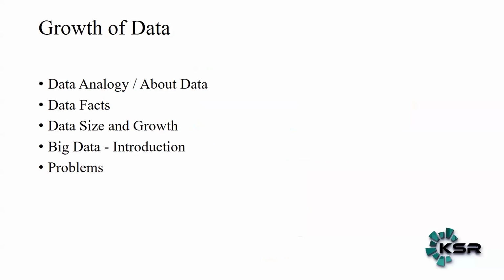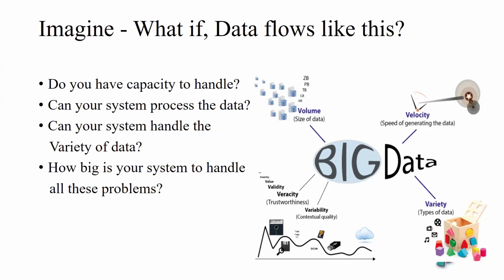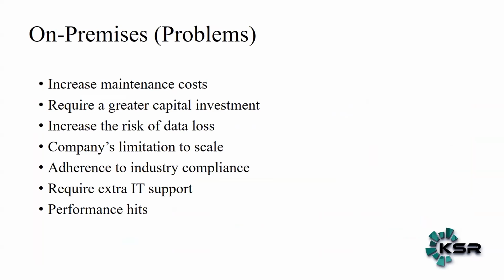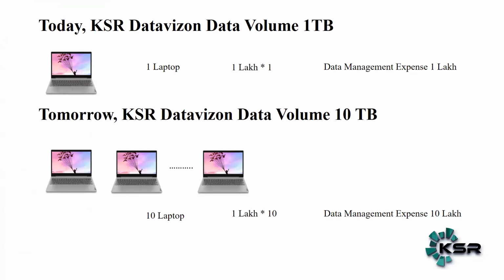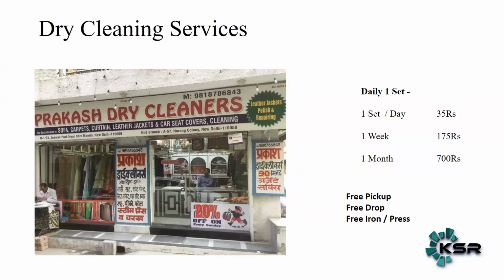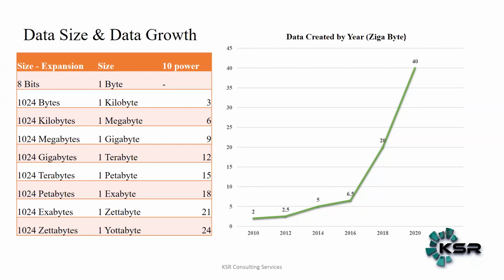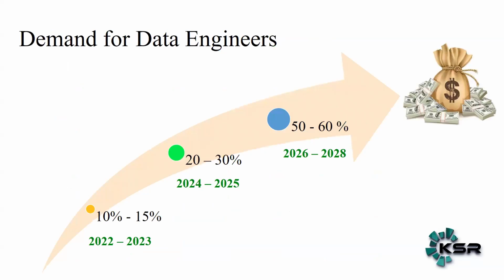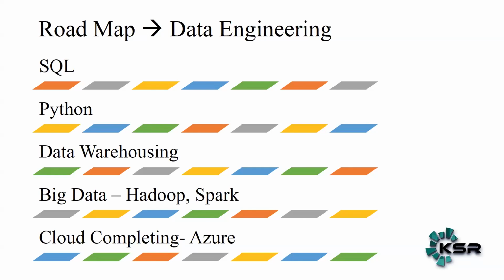The Unsung Heroes: Data Engineers Explained | "What a Data Engineer Does in Real Time"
Join us for an insightful exploration into the world of data engineering with "The Unsung Heroes: Data Engineers Explained." Discover the vital role data engineers play in today's data-driven landscape, from collecting and organizing data to ensuring seamless data flow. Equip yourself with the skills needed to thrive in this ever-expanding field, guided by our seasoned experts at KSR Datavision.

Register now to take a look at our demo classes for one week before making a decision. Our comprehensive course covers SQL, Python, data warehousing, Big Data solutions like Spark and Hadoop, and cloud technologies with a focus on Microsoft Azure. Whether you're a beginner or an experienced professional, our structured approach ensures you gain practical, real-world skills.

Course Start Date: Monday
Trainer: Santos, an industry expert with extensive data engineering experience.

CHAPTERS:
00:00 - Intro
01:32 - Importance of Data Engineering
06:16 - Data Engineering in Real Life
10:44 - ETL Process Overview
16:16 - ETL Explained
20:10 - Traditional ETL Tools
24:05 - On-Premises ETL Solutions
25:33 - Understanding Big Data
28:55 - Managing Big Data Effectively
33:45 - Big Data Management Use Case
42:15 - Q&A: Washing Machine Investment
46:03 - Washing Machines: Cost Analysis
56:06 - Data Engineering Roadmap
59:58 - Why Choose Data Engineering?
1:02:53 - Who Should Take This Course?
1:06:47 - Hadoop Course Overview
1:07:34 - Job Opportunities After This Course
1:09:23 - Transition from Data Analyst to Data Engineer
1:10:46 - Introduction to Databricks
1:10:50 - Programming Language Requirements for Course
1:11:43 - Spark Streaming and Kafka Overview
1:12:16 - Upcoming Monday's Topics